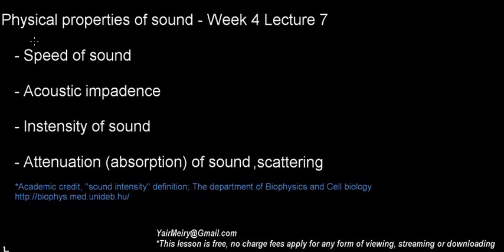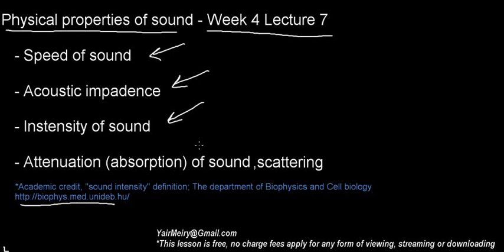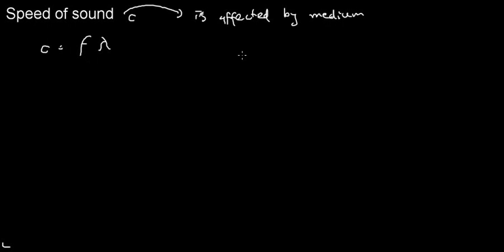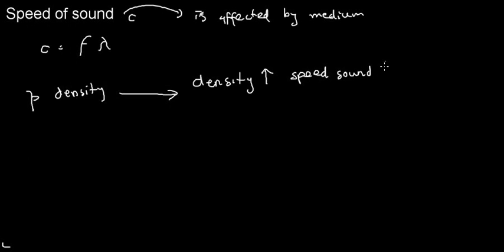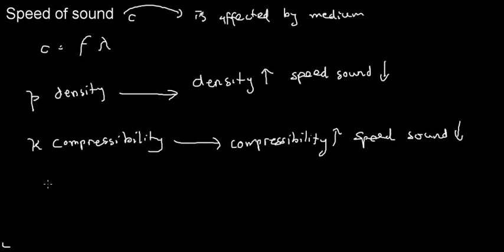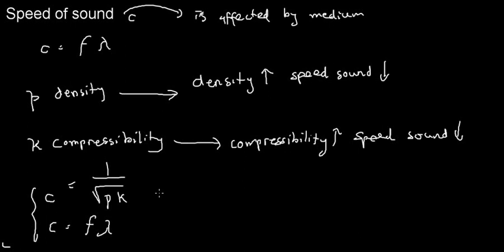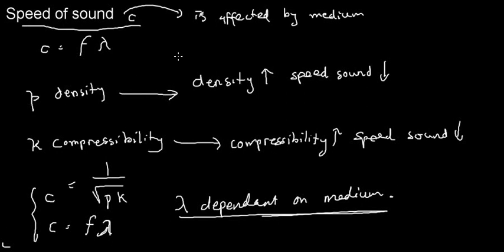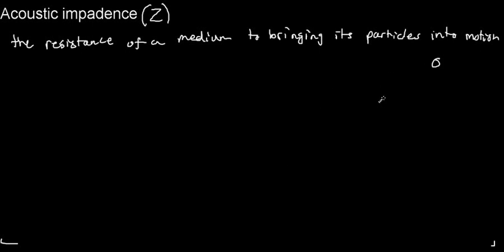lecture 7 part 3 (acoustic impedance, intensity, attenuation of sound)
speed of sound, acoustic impedance, intensity, attenuation of sound